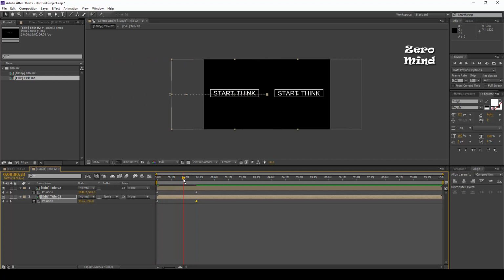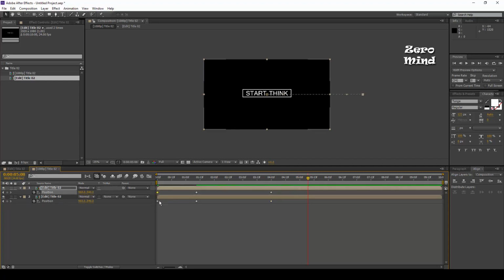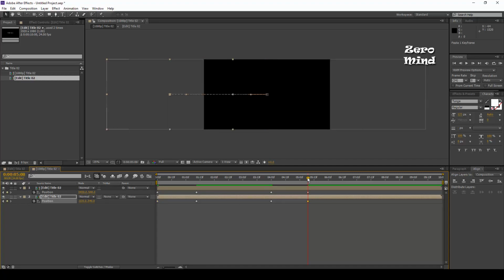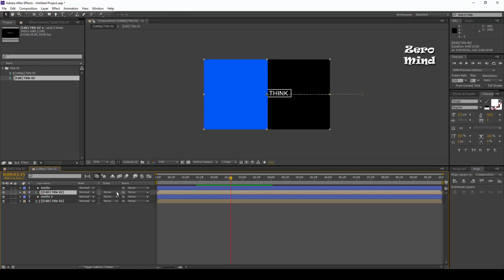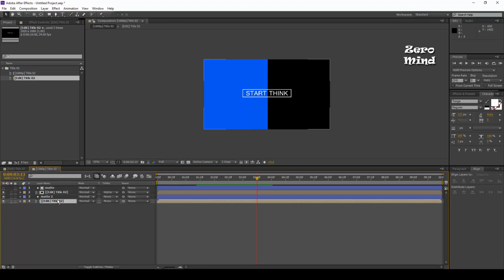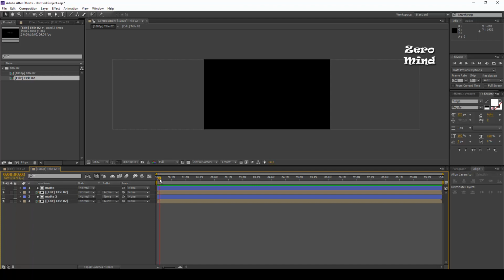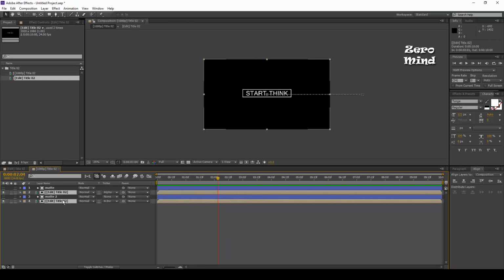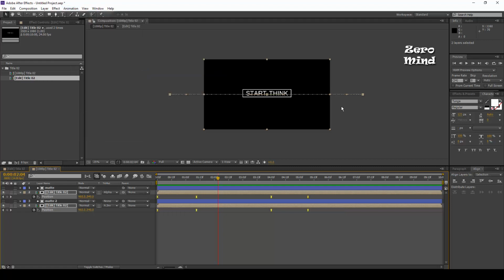After Effects Typography Part 3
intermediate  knowledge of text animation